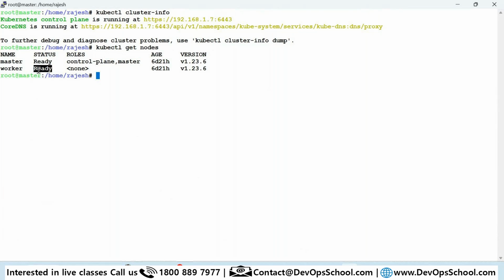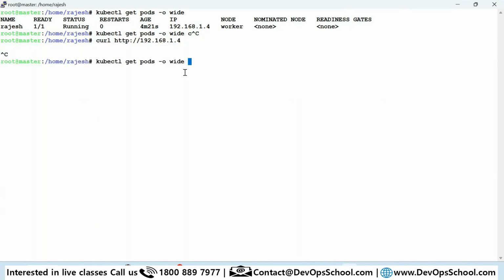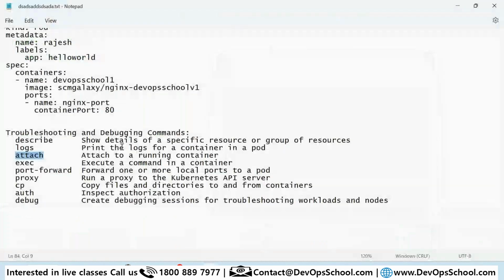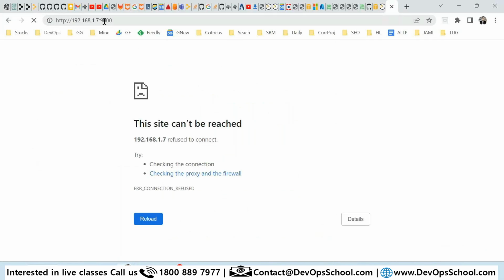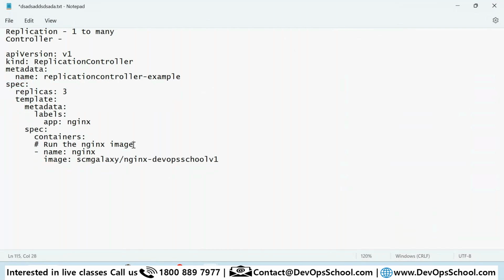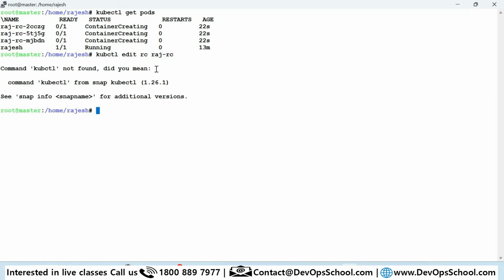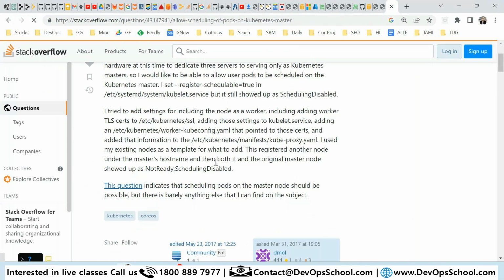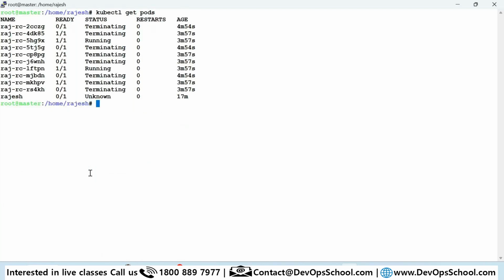Part - 02 Kubernetes Fundamental Tutorials 2023 |Session - 03/05